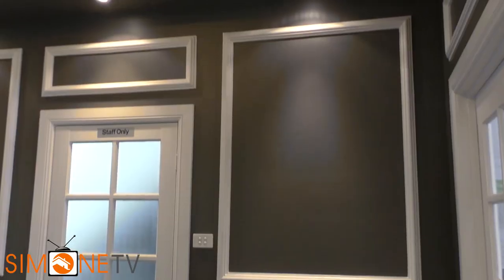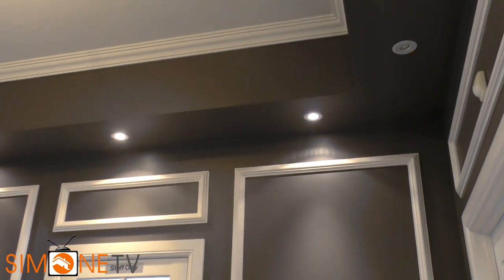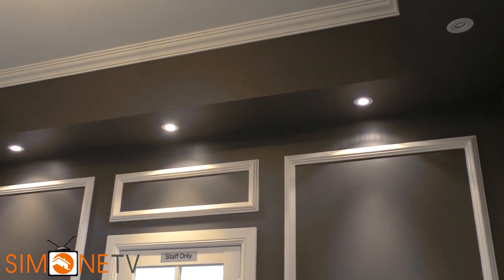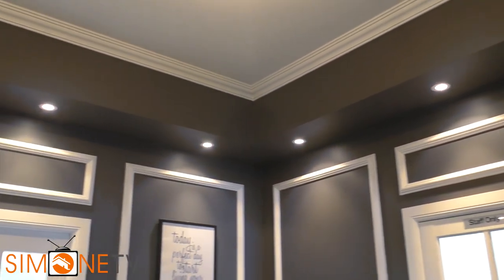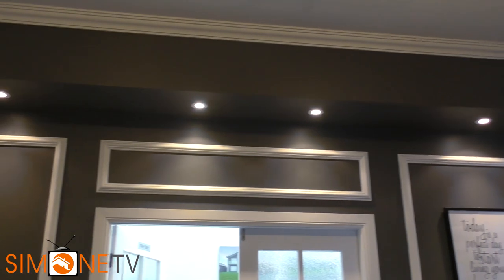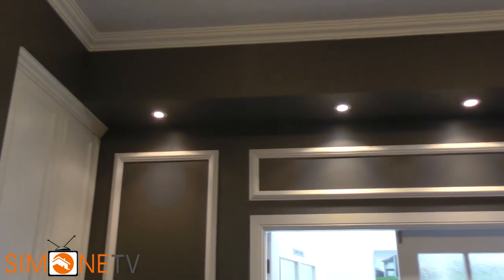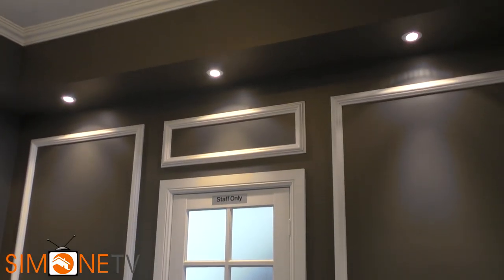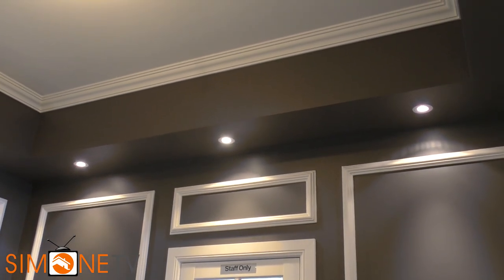Bulk Heads | Simone TV: Episode 119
Are you looking to add a little bit of extra style to your home?

Bulk heads are a great way to add some feature and texture to your home and it also helps create that mood lighting.

Join Daniel in this Simone TV episode to find out more about bulk heads!

If you know anyone who might be interested in using or adding bulk heads to their home, tag them in the comments below. 👇